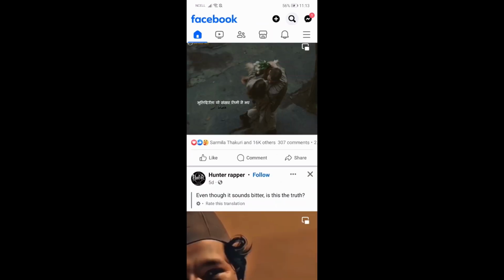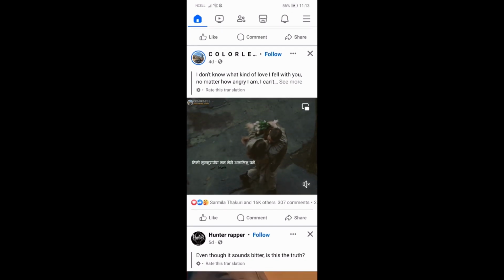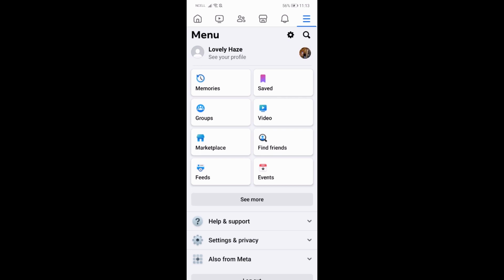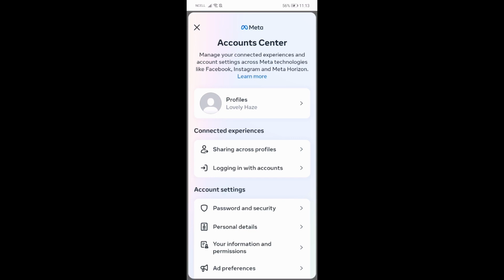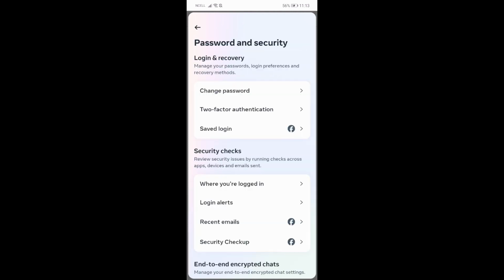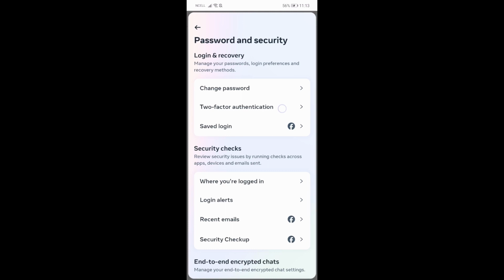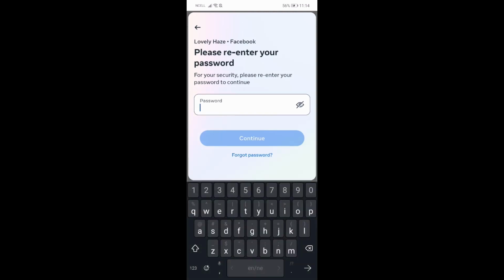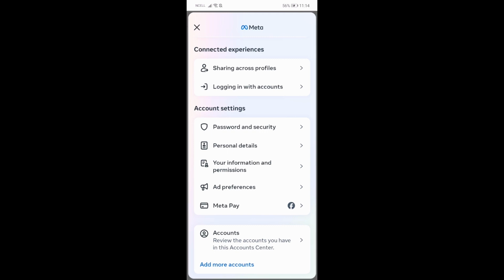How to Enable Two Factor Authentication on Facebook (2024)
This video will show you how to set up this added layer of security, guiding you through selecting your verification method, setting up third-party authenticator apps, and ensuring your account’s security against unauthorized access. Secure your Facebook account by enabling two-factor authentication.